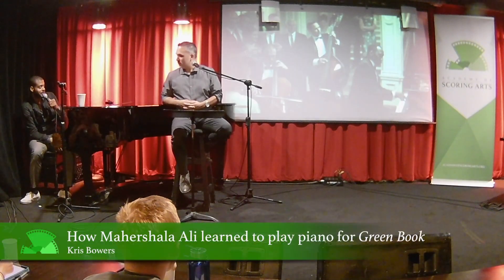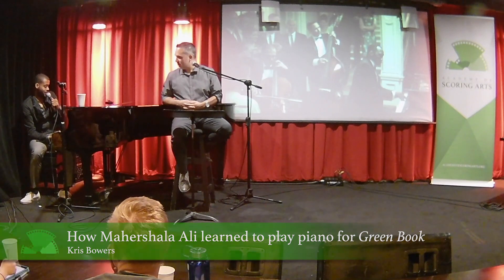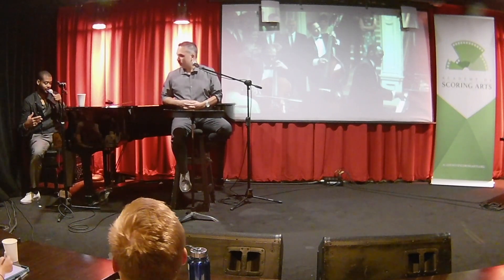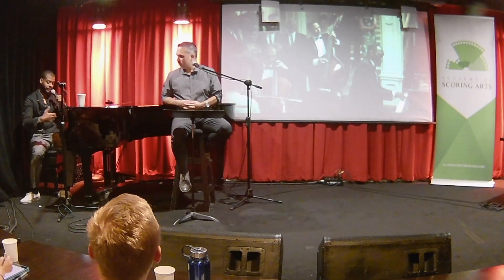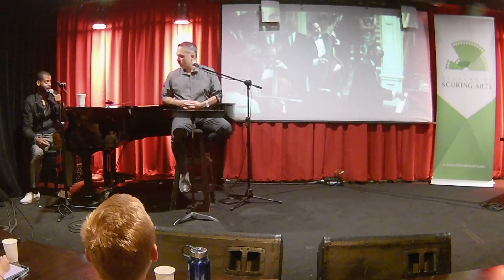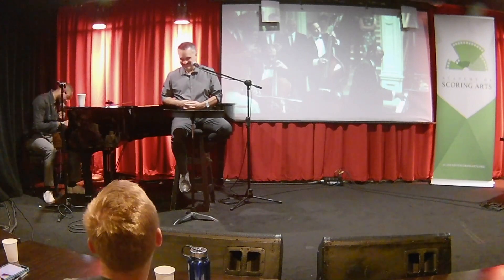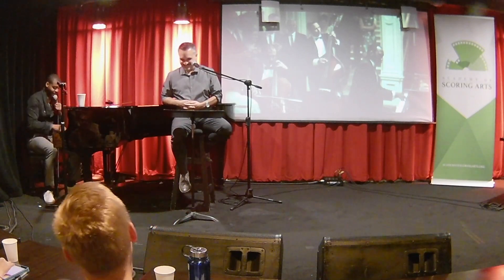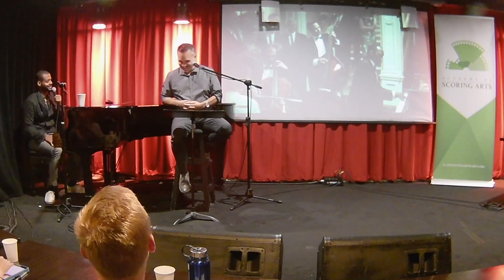How Mahershala Ali learned to play piano for Green Book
-- This excerpt comes from our May 25, 2019 event in which we featured a "composer's commentary" of the Oscar-winning film Green Book, starring Mahershala Ali and Viggo Mortensen. The composer for the film is Kris Bowers, who not only wrote the score but also adapted the music of the subject, famed pianist Don Shirley. Kris joined us for a highly engaging two-hour conversation, moderated by ASA President David Das. for the full video from this event as well as more than a hundred other film, TV, game, and classical music studies.